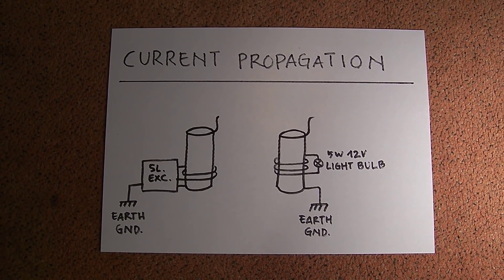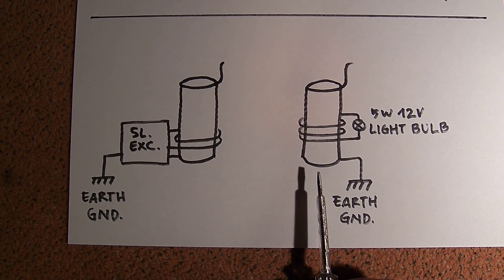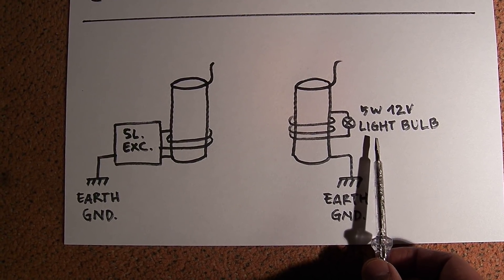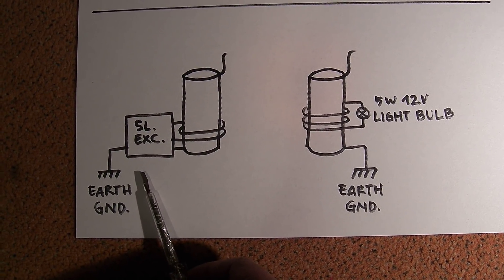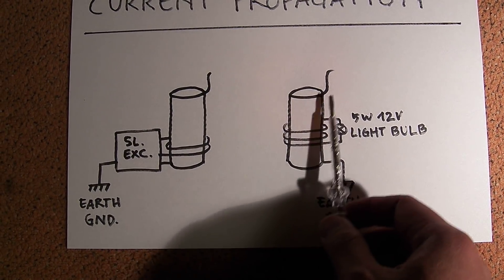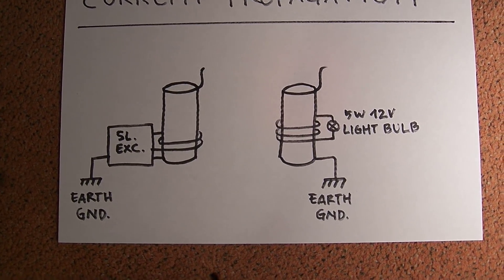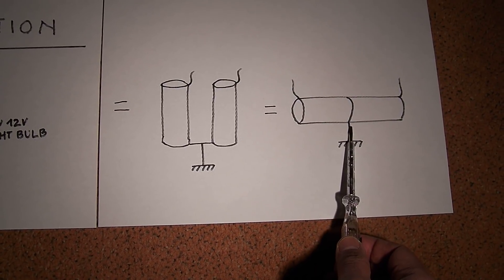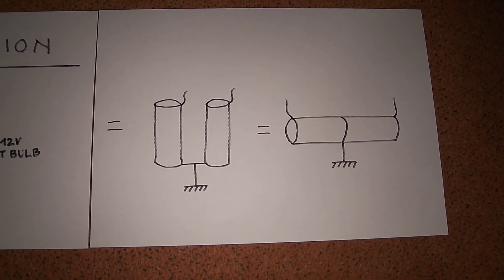Tesla's Earth Ground Current Propagation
Just showing the behavior of Tesla Coil. It has maximum voltage around the top and maximum current at the bottom.